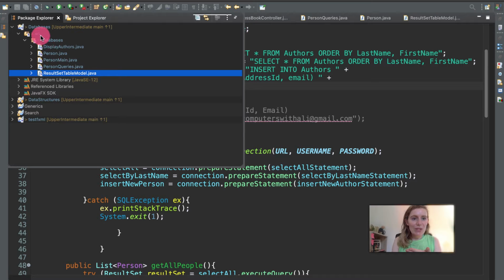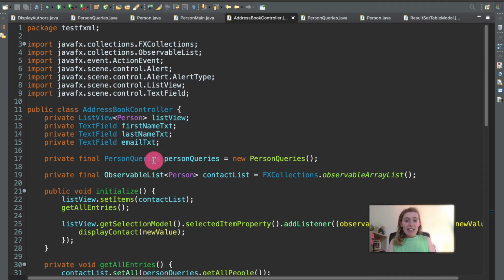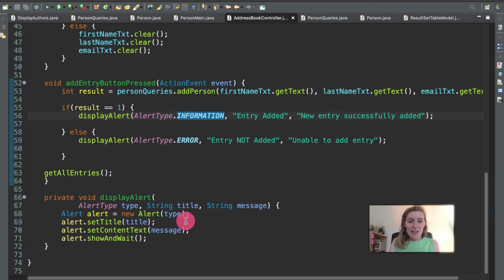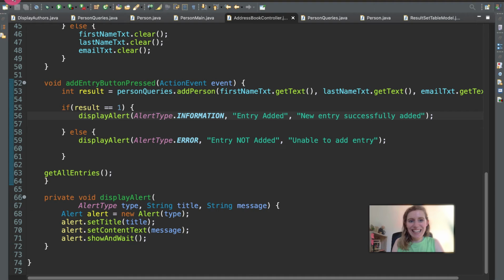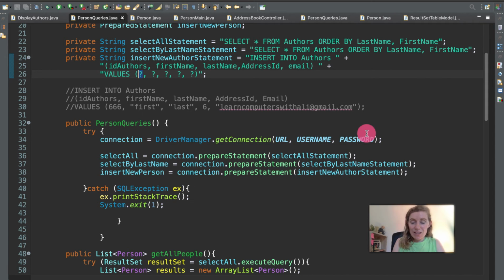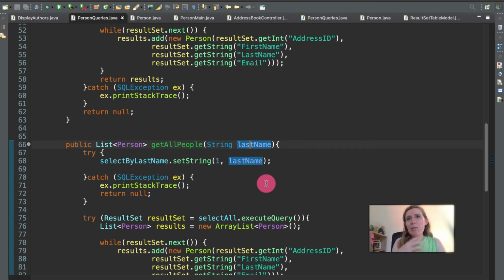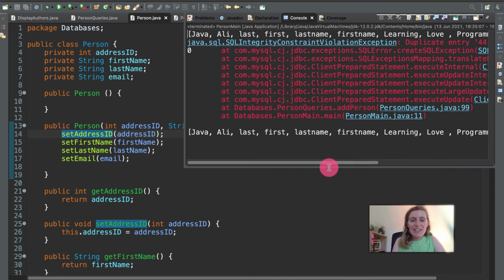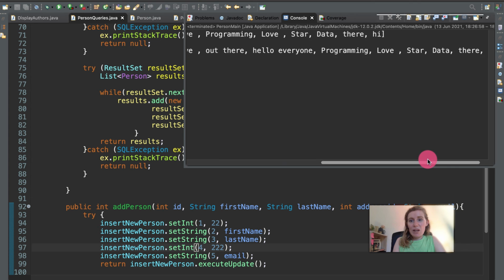31) Java + JDBC Part Four | Java with Ali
We look at prepared statements and INSERT INTO ... VALUES into the SQL Database. If you want to make it more of an application I recommend looking at Java FX SDK which you can then use FXML to create an application. We are using the console to output here. Happy Programming!